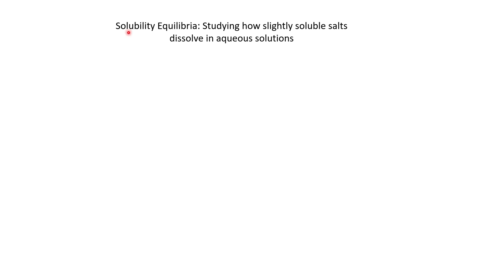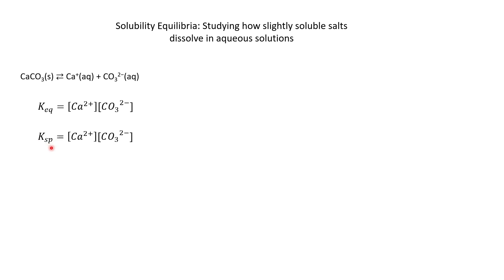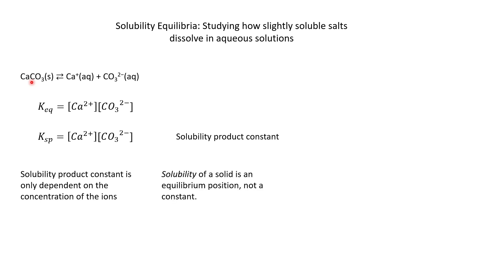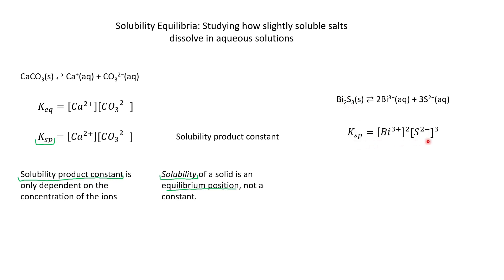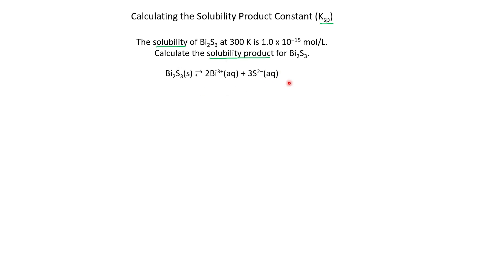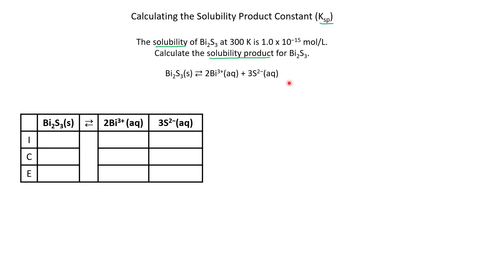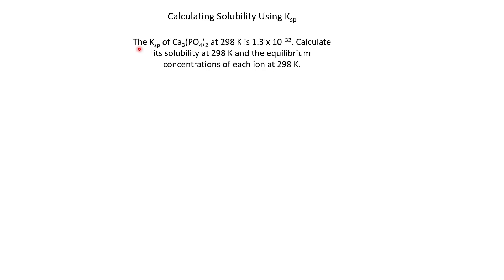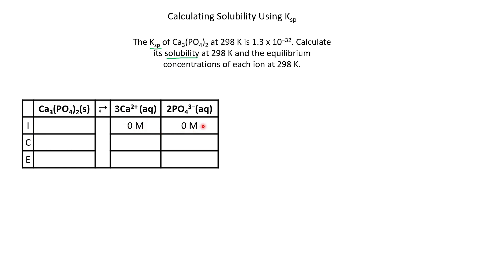Solubility Equilibria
In this video we discuss the solubility of slightly soluble salts and the equilibrium that it creates. We will calculate the solubility product constant, the solubility of a salt, and compare relative solubilities.